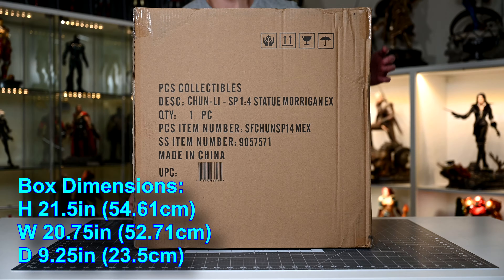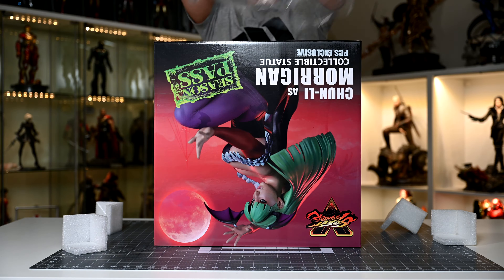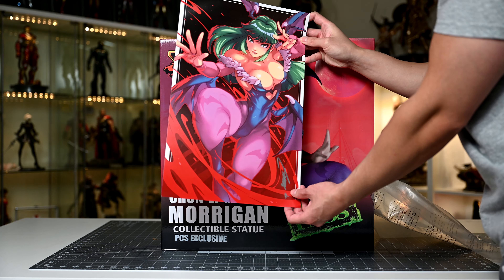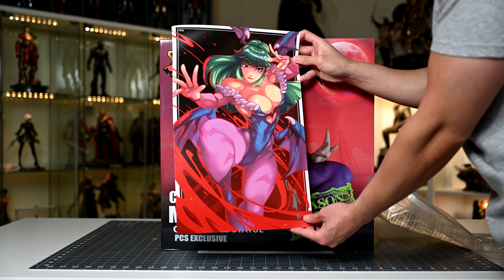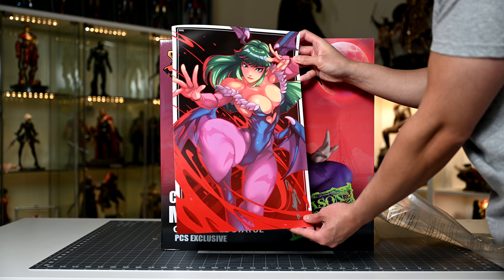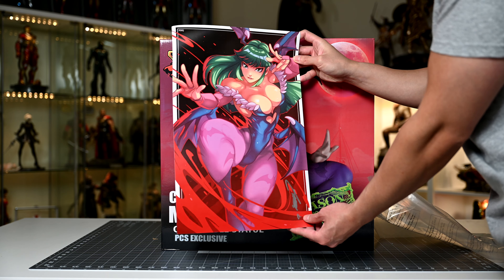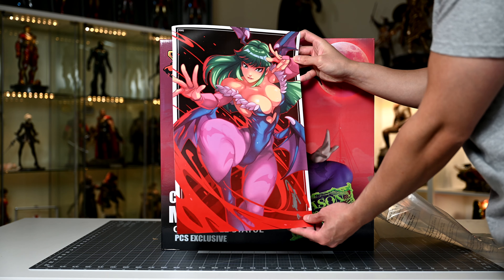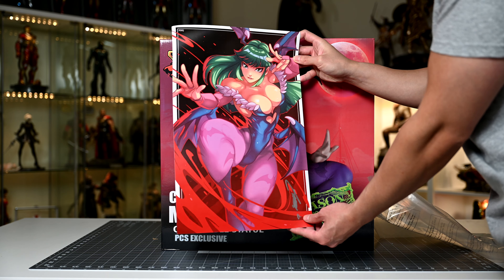Unbox With Me: Morrigan/Chun Li Street Fighter Statue from toys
In this video, I go through process and detail the entire experience of unboxing, inspecting, and assembling this very niche figure of Chun Li as Morrigan in the Street Fighter V game from PCS Collectibles. This statue is scaled at 1/4 or quarter scale. (Note, that this is not a dedicated DarkStalkers figure) Stay or skip to the end for the full montage with timestamps listed below. If you enjoy this video, don't give me money, instead feed my ego and hit that "like" button.  Leave any questions or comments down below as I love to hear from my fellow gamers and collectors! Take care!

TIMESTAMPS
0:00 Intro
0:26 Shipper/Box Dimensions
0:52 Art Box/Exclusive Art Print
1:35 Styrofoam/Velcro Straps
1:56 Contents/Layout of Parts
2:17 Inspecting Each Part
4:44 Assembly
7:05 Montage
8:28 Outtro

Rocket Air Duster
Neck Duster
Motorized Turntable
Electronic Weight Scale
Measuring Mat

TRACK 1: Second Side      ARTIST: Yomoti
TRACK 2: Fake Business  ARTIST: _91nova
TRACK 3: Poetic Wax        ARTIST: Dusty Decks
TRACK 4: Villas                  ARTIST: Dylan Sitts
TRACK 5: Fansi Pan          ARTIST: Yomoti